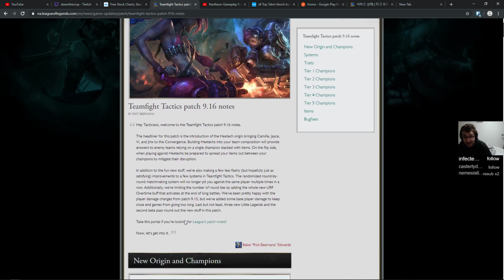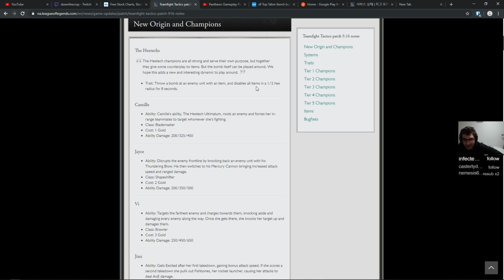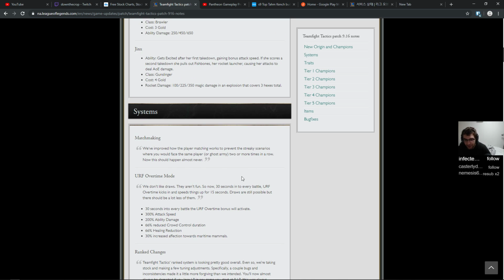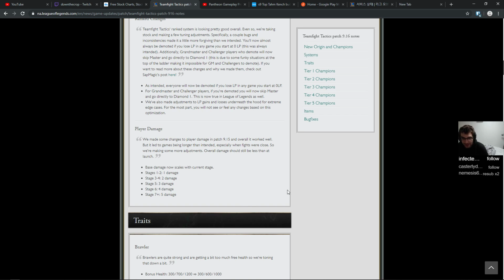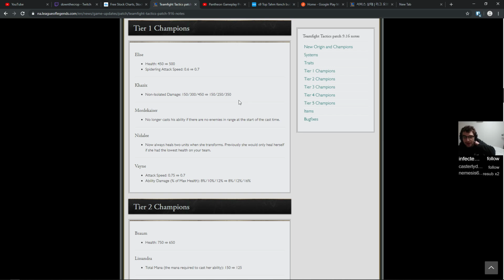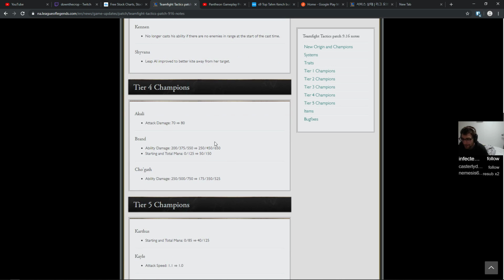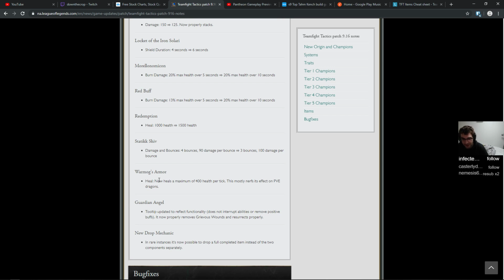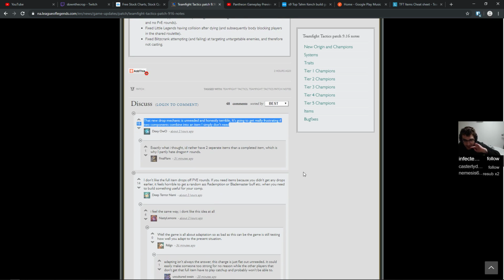TFT Cropnotes 9.16 Team Fight Tactics Patch Rundown/Discussion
Hey there tacticians it's time for the first ever TFT Cropnotes for patch 9.16 for Team Fight Tactics. In this video I will do a rundown and discussion for the brand new patch for Team Fight Tactics. They have added a new class of hero to the game which are the hextechs. They have added Jayce, Cam, Jinx, and Vi to the Convergence for you to enjoy. Using the new effect you are able to negate items for up to 8 seconds.

Read the teamfight tactics patch notes and changes for yourself